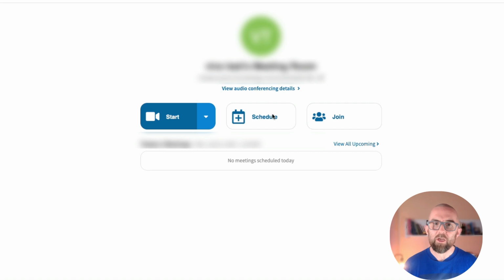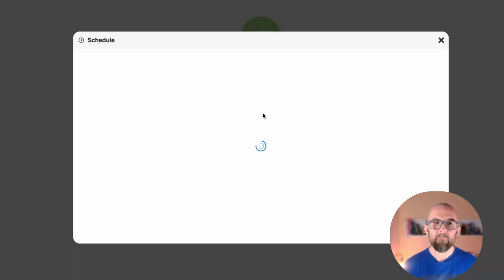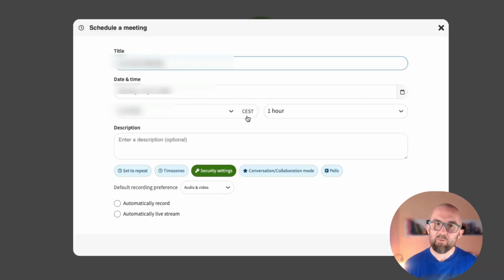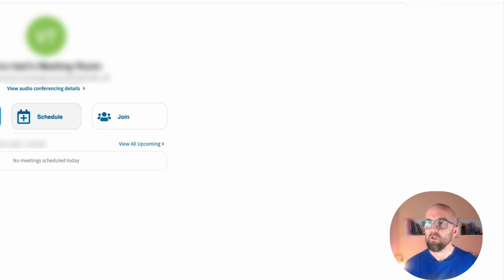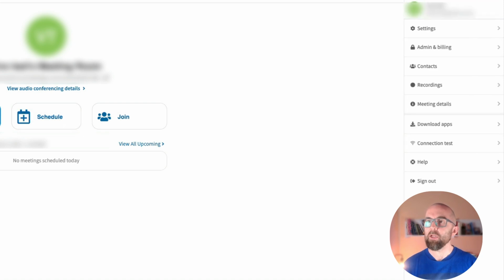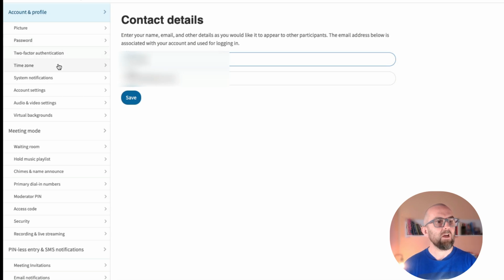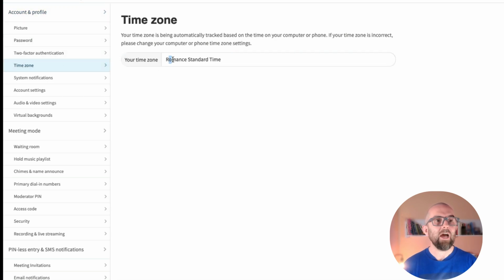How Do I Change The Time Zone?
Your time zone is automatically set based on the time on your computer or phone. In order to modify your time zone, you’ll need to change your computer's or phone's time zone settings.